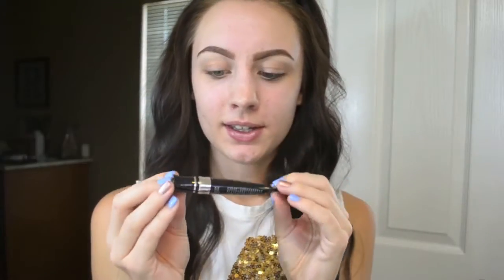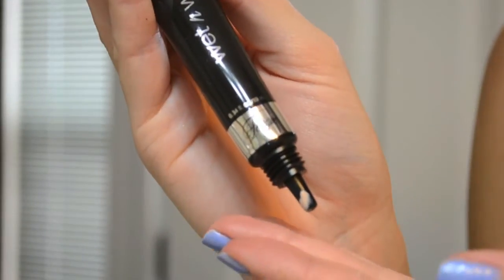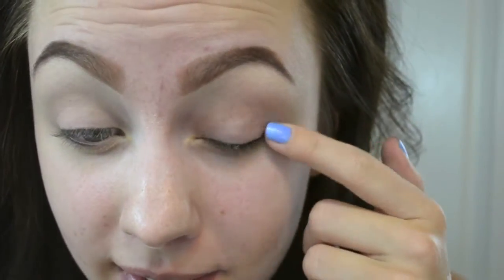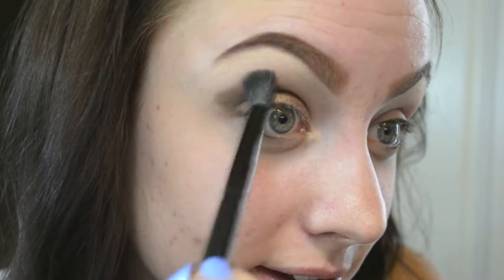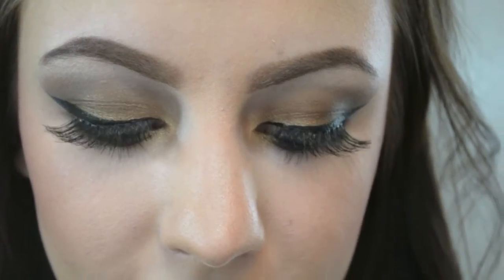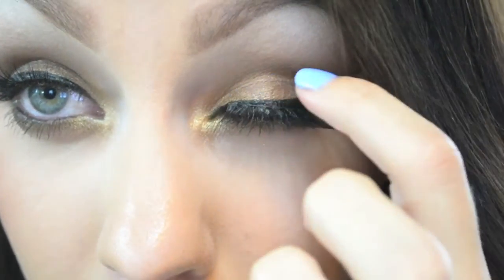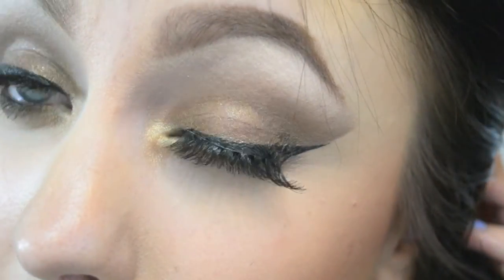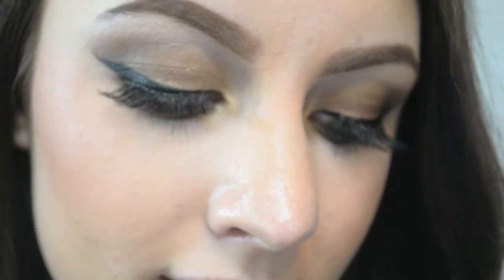Wet N Wild Fergie Eyeshadow Primer - First Impression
** OPEN ME! **

I am so excited to be bringing you guys my first ever "First Impression" video!! :)
What products do you want to see next?! Leave your ideas in the comments below!!